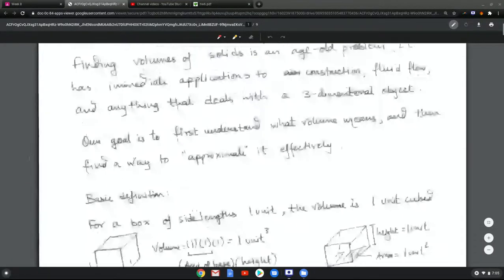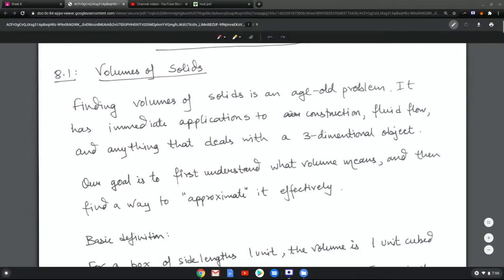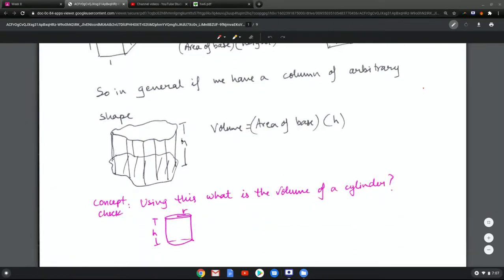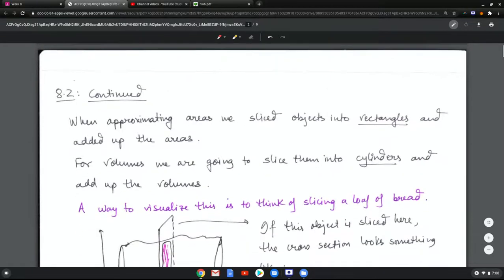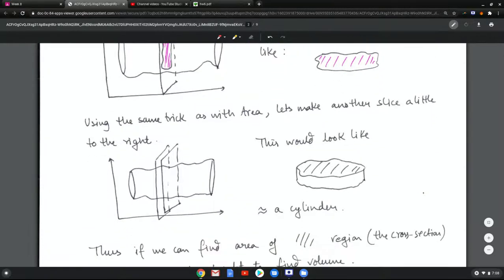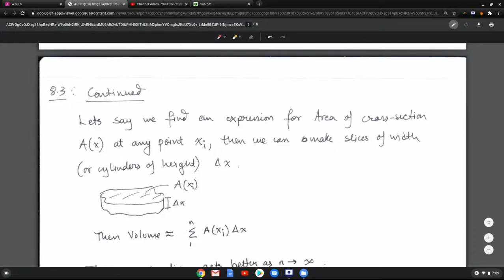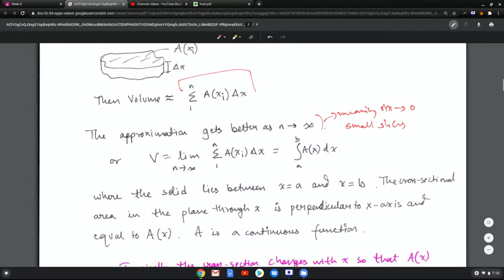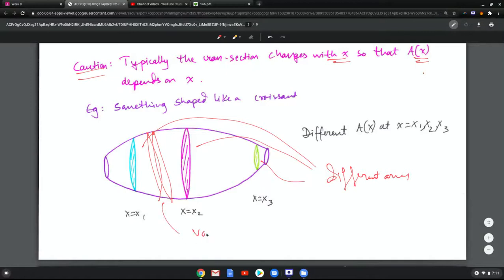242.8.1: Integration application: Volumes intro